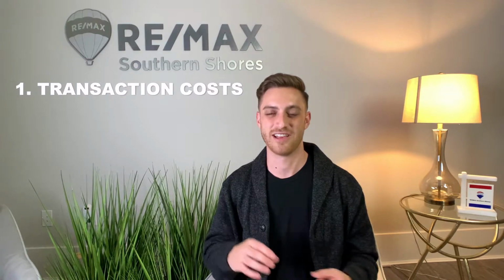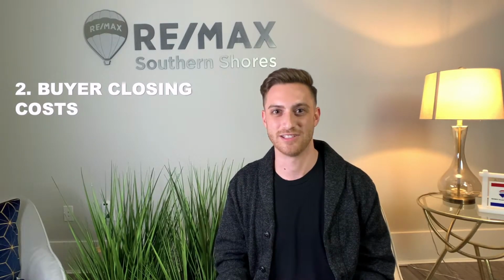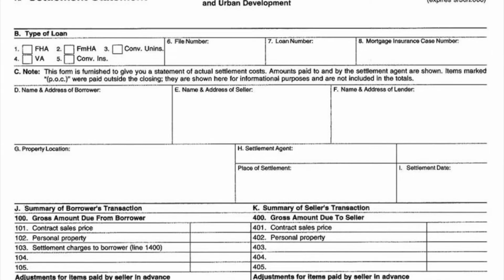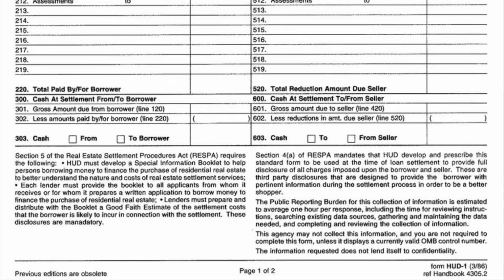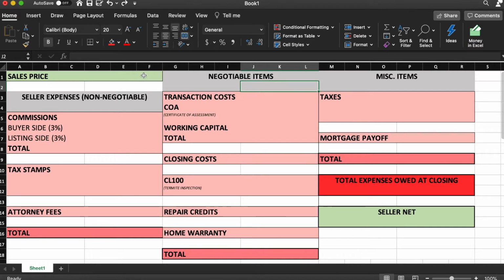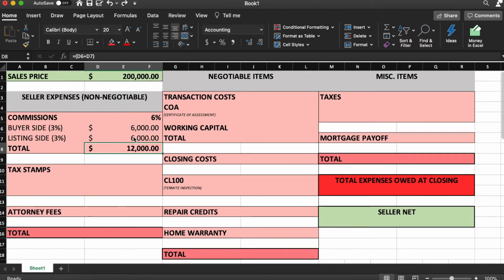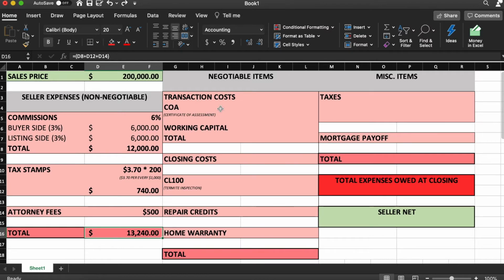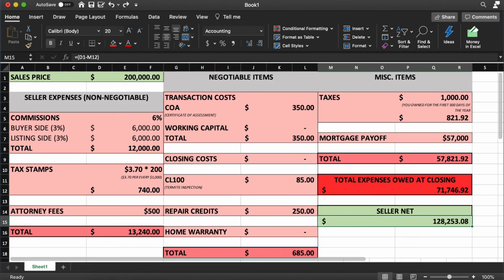WHAT EXPENSES COME WITH SELLING YOUR HOME | How To Calculate Your Net Profit | 2021 Home Seller Tips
Are you thinking about selling your home in 2021 but you're unsure of how to calculate the expenses associated with closing the deal? Well in this video I go over what expenses you should expect, which expenses are negotiable, and how to calculate the expenses using a real-world example.

2021 Real Estate Tips from a Myrtle Beach Real Estate Agent